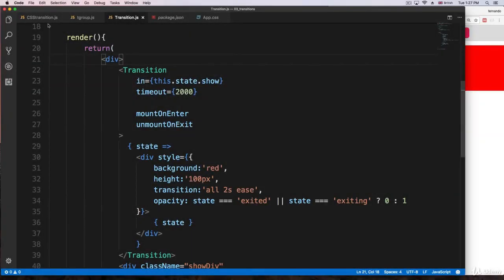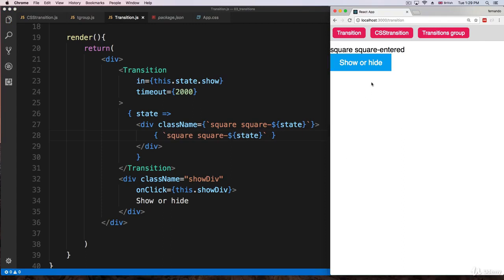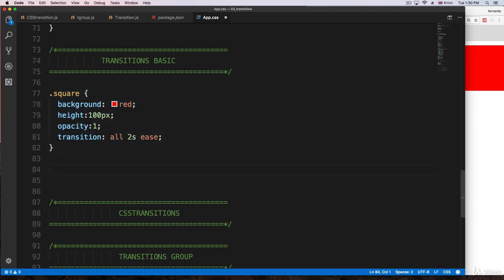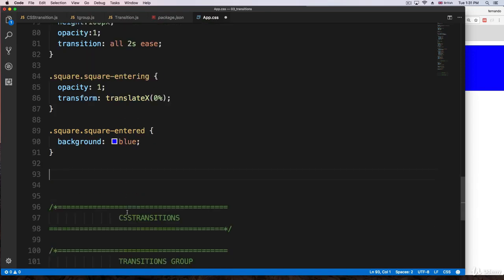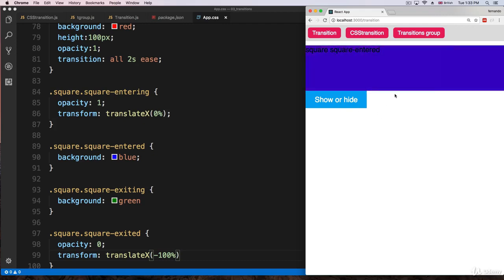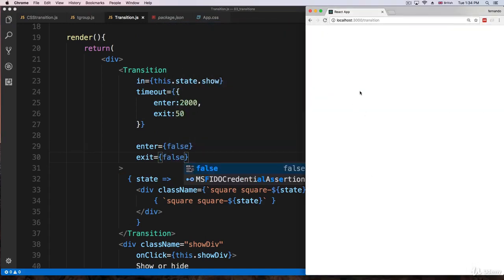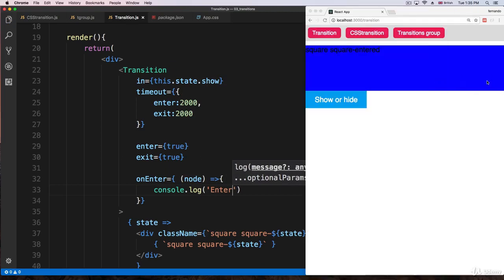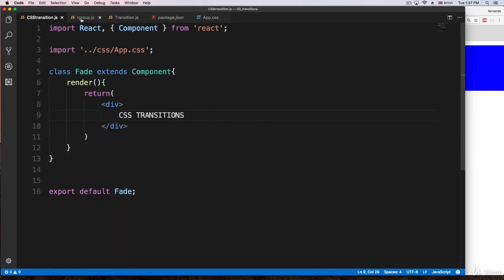More on Transitions with React Router DOM in React js